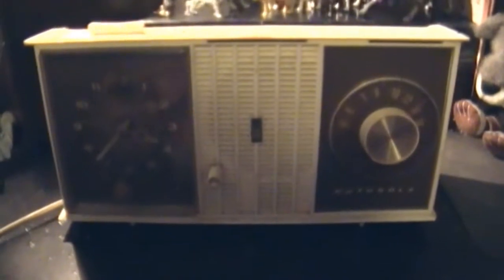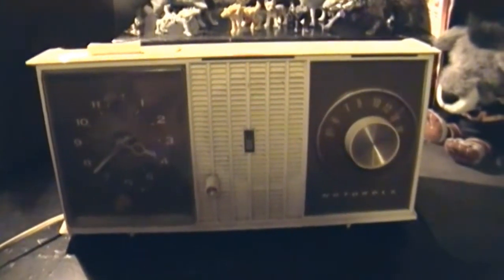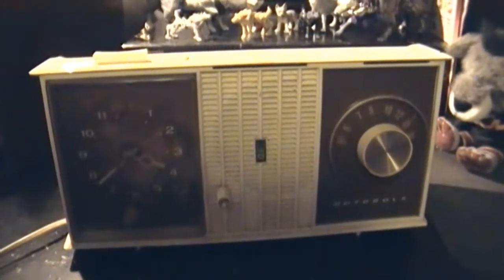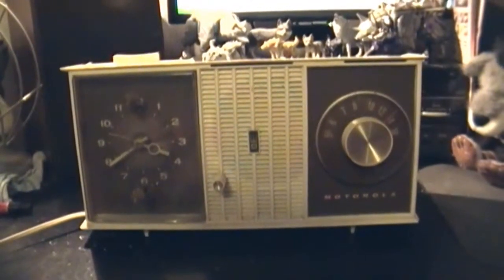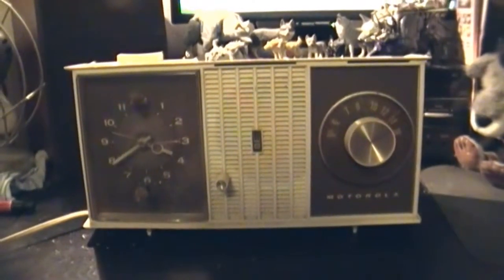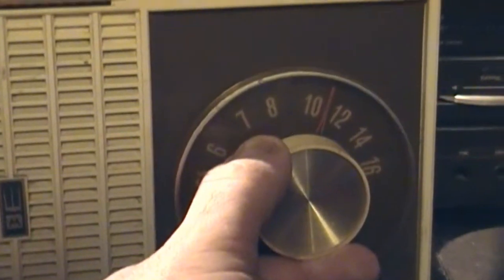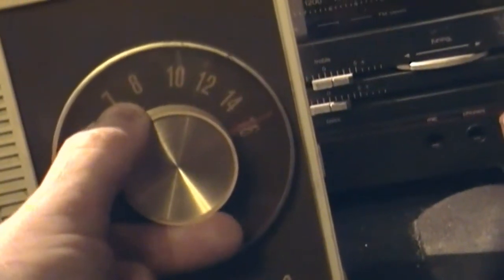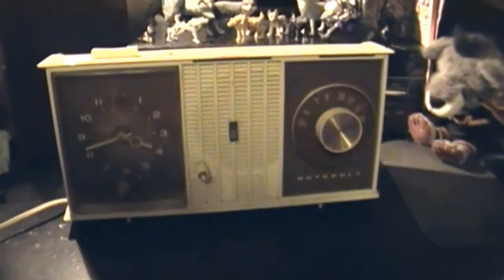Motorola AC40AW Clock Radio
You have seen this before. A vintage Motorola AM Clock Radio that was bought some years ago at the SA thrift store for two dollars. And just like the last video of this radio, it'll need some work. I might part it out.